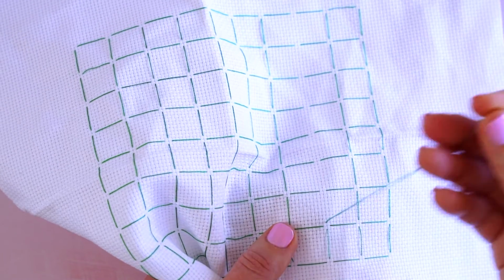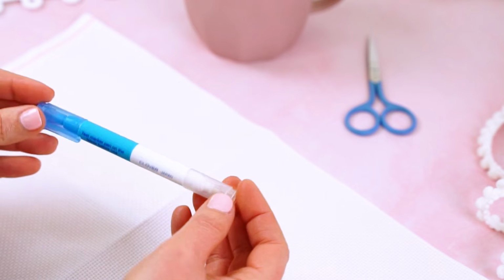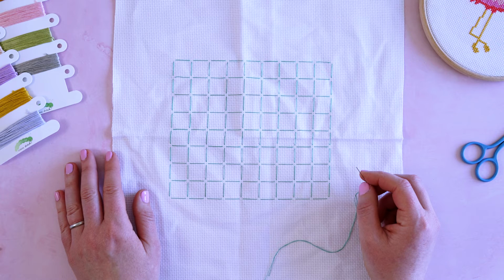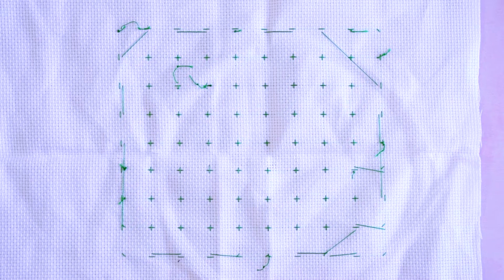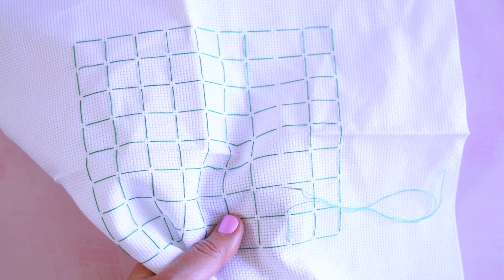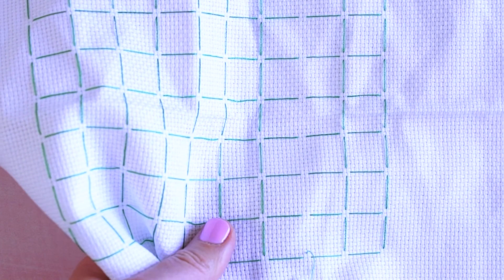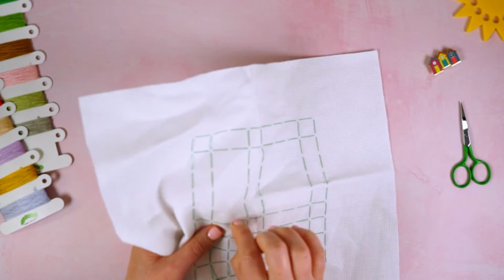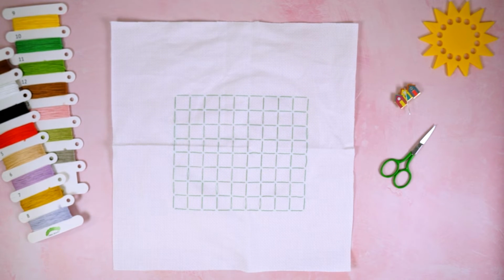Gridding Your Cross Stitch Fabric | A Beginner's Guide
In this week's video, I'm sharing how you can prepare your cross stitch fabric by gridding! You can cross stitch faster, try full coverage projects, grid on aida or evenweave, use a pen or floss/thread and easily try gridding for cross stitch to help make your stitching experience even more fun! This is a great tutorial for beginners as I demonstrate step by step exactly how you too can give gridding a go today!